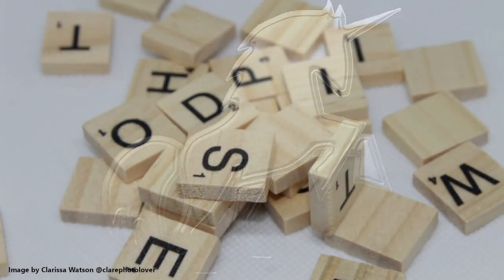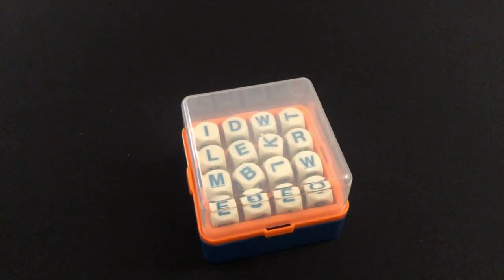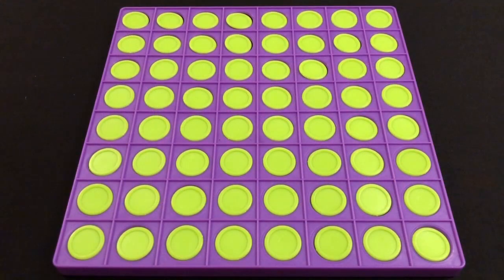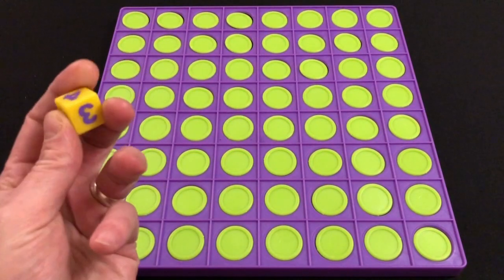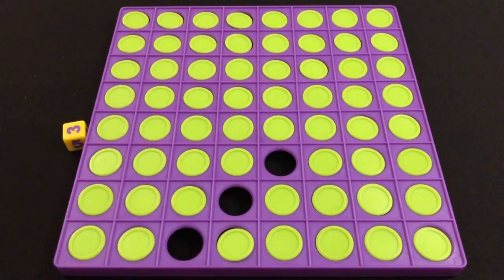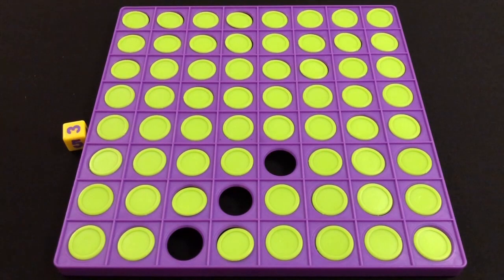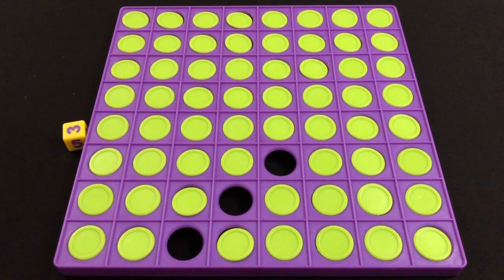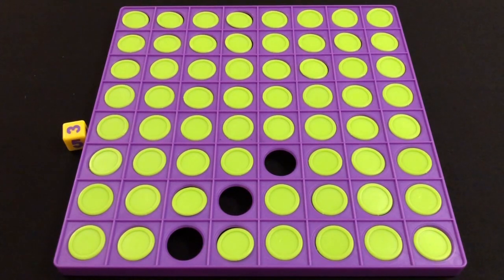That Flipping Word Game Review & How to Play | Board Games to Play With Kids During Lockdown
It's time for another one of these videos that nobody watches: Board Games to Play with Kids During Lockdown. This time, Always Board Never Boring is briefly discussing word games, and reviews That Flipping Word Game from Paul Lamond Games, which is a decent choice for playing with any number of younger children (aged 6 and up, according to the box).